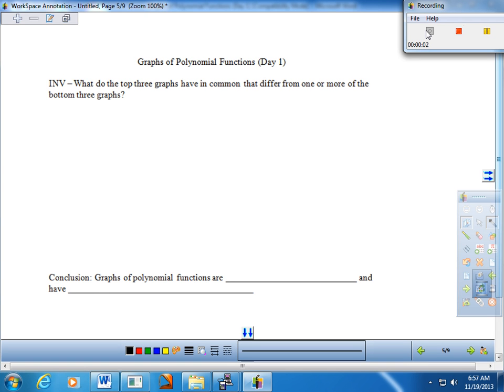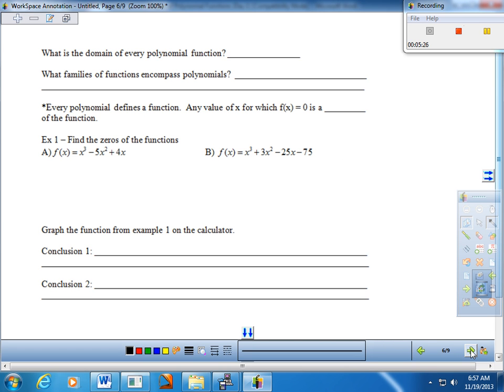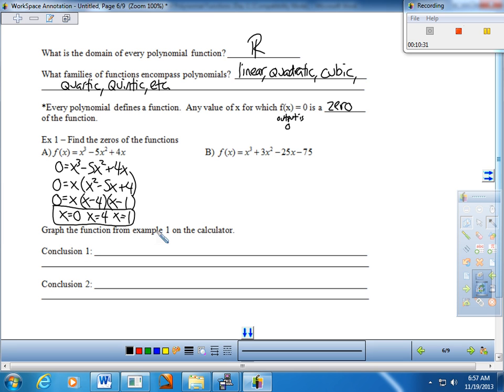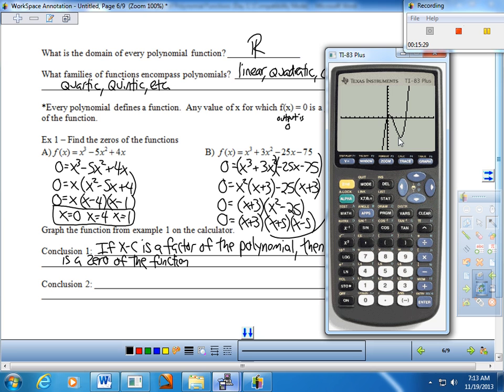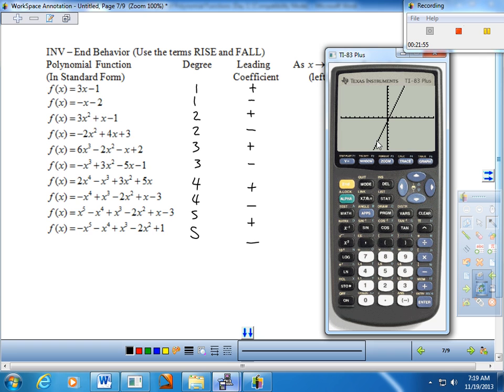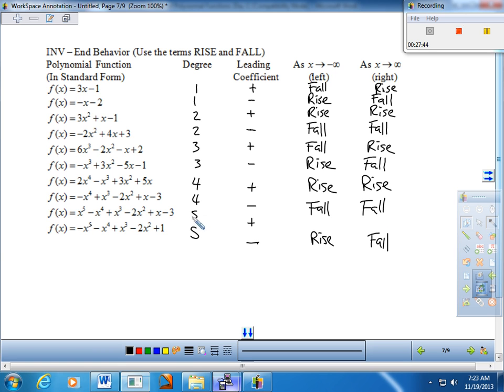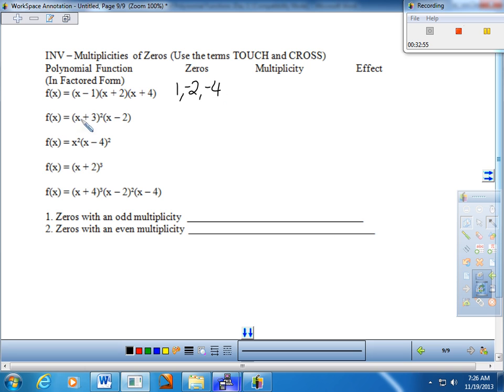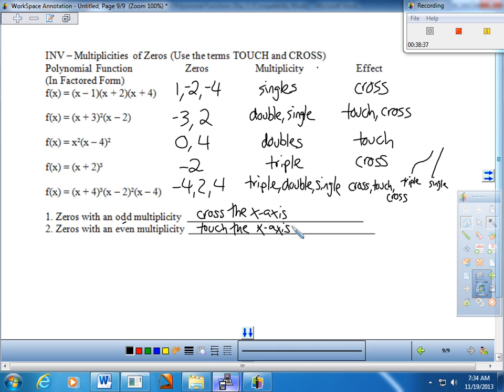Graphs of Polynomial Functions Day 1